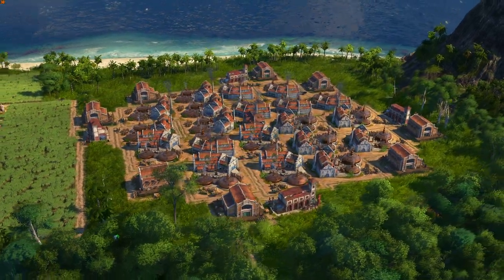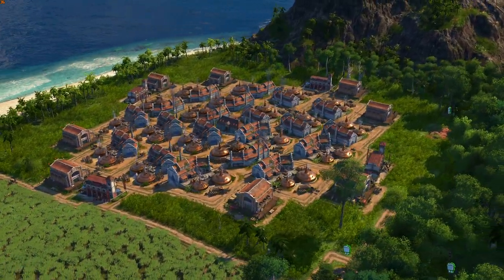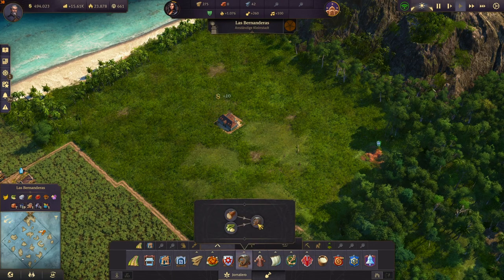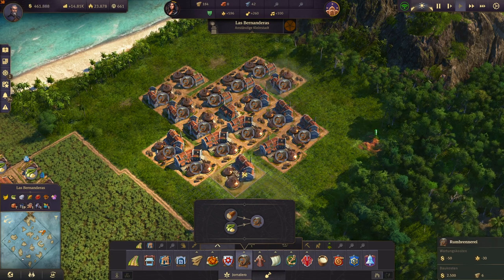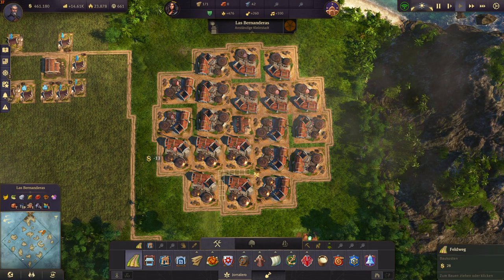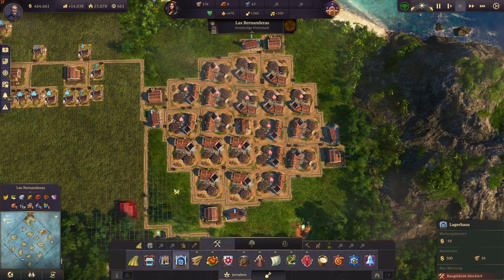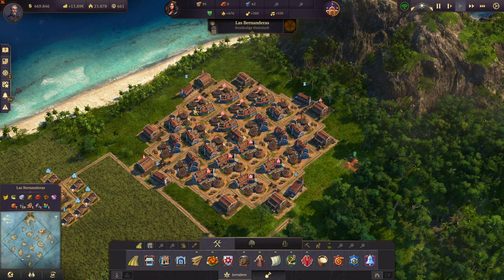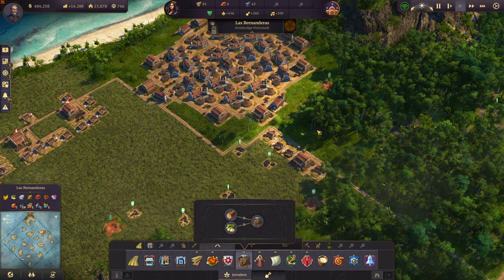Anno 1800 - Rum Production Layout (Easy, Efficient, Trade Union)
Here are some afilliate links to the PC setup im using. Im sincerely enjoying those, but please just buy something if you need it or really want it but not because im telling you! :)

Monitor (Big screen, WQHD, good for Anno)
Keyboard (I just love the looks of it)
Headset (Comfortable on the ears and im happy with the sound quality)
Mouse (Feels smooth)

In this Video im showing you how to build this very Efficient Rum Production Layout, it uses a trade Union so you can upgrade your Rum Production with the Items of your choice, i would recommend Productivity and Income upgrades.